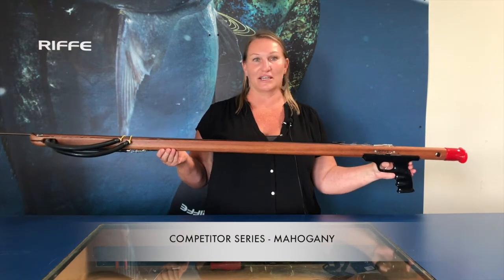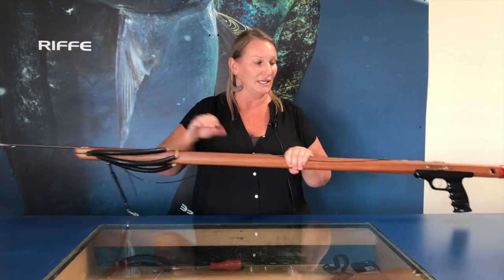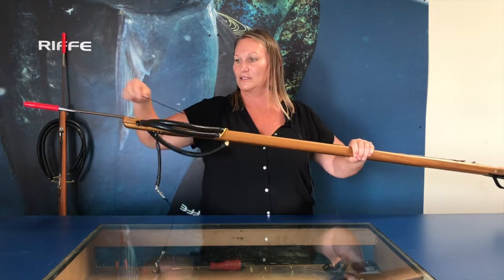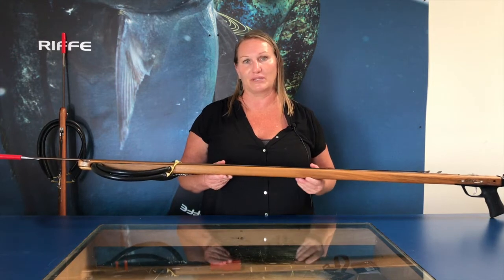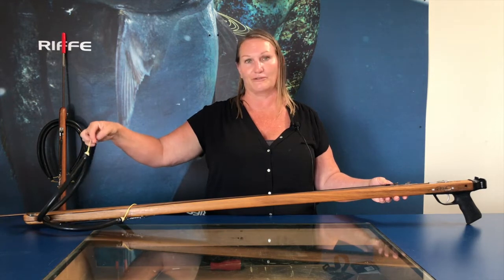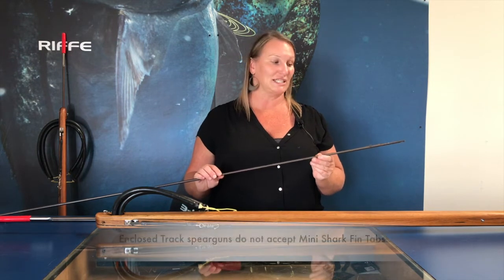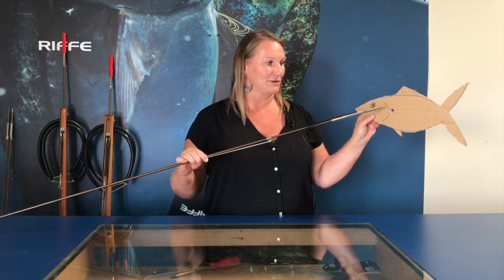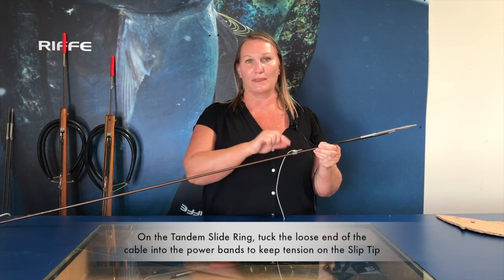Spearguns 101: Bands, Rigging & Slip Tips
We all start somewhere. Julie RIFFE shares the basics of power bands, rigging a speargun, difference between our small and large Shark Fin loading tabs and how a Slip Tip works.